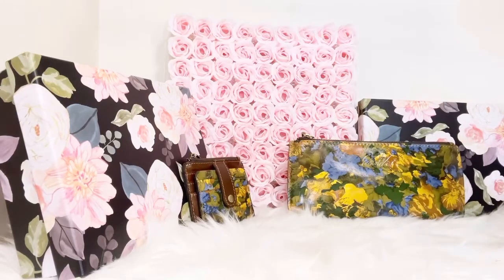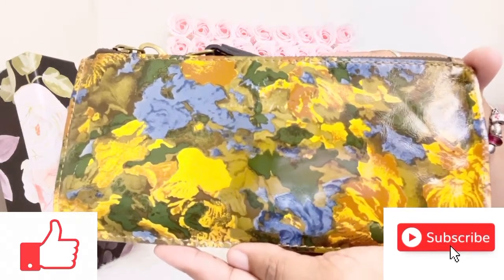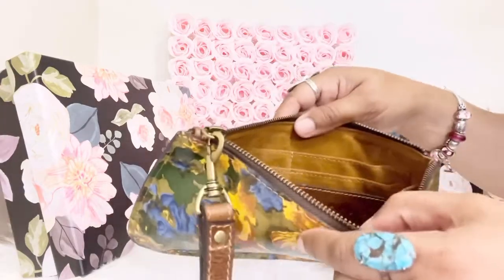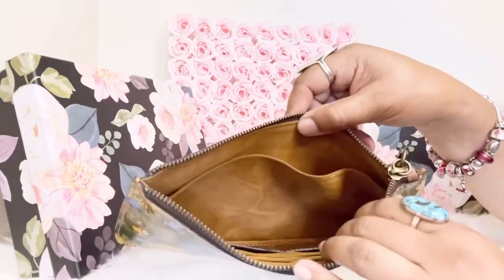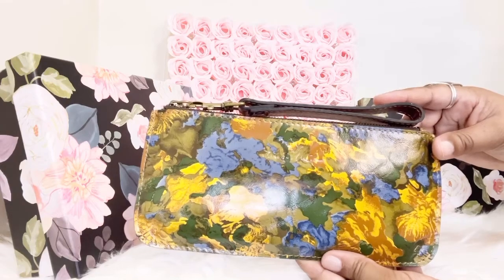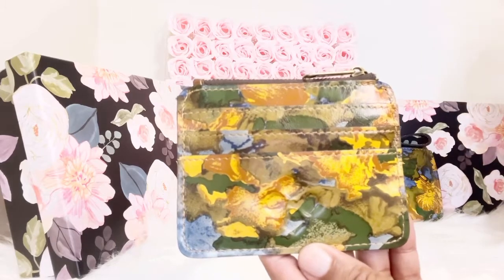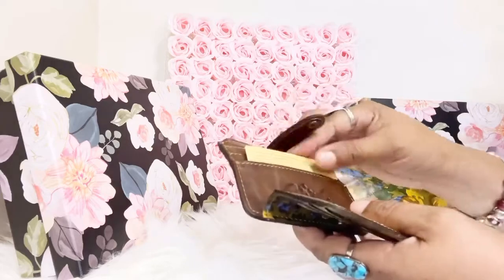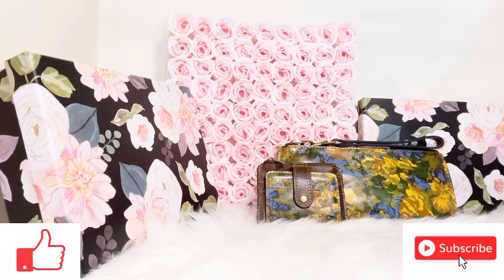PATRICIA NASH WRISTLET |WILDFLOWER | SLG | ACCESSORIES SMALL LEATHER GOODS | BAG REVIEW 2022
Today we are discussing handbag accessories by the PATRICIA NASH. This is the PATTERN WILDFLOWER. This is part of my PATRICIA NASH SERIES. I am doing a SERIES on PATRICIA NASH on my YOUTUBE CHANNEL, showcasing the different PATTERNS AND COLORS OF PATRICIA NASH from my PATRICIA NASH COLLECTION. Some of the silhouettes include the PATRICIA NASH SAVENA, CASSINI and ISLA. I really enjoy PATRICIA NASH BAGS, ACCESSORIES and SLGS, WRISTLETS in my BAG COLLECTION. 🤗

Be sure to check me out on Instagram: @lvluxegirl

Timecodes:
0:00 - Intro
0:20 - Patricia Nash SLG
0:40 - handbag accessories
1:00 - Patricia Nash
1:18 - Patricia Nash bags
2:03 - bag review 2022
2:21 - handbag favorite
2:38 - Patricia Nash accessories
2:49 - Patricia Nash SLG's
2:59 - PATRICIA NASH ACCESSORIES

Patricia Nash hoop earrings

More Patricia Nash options: